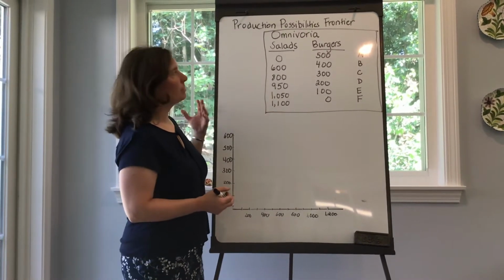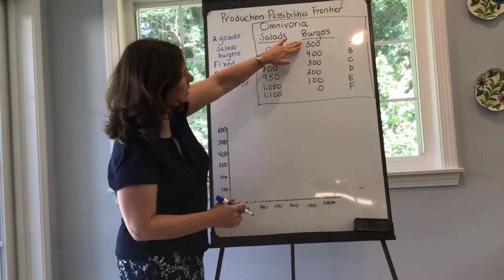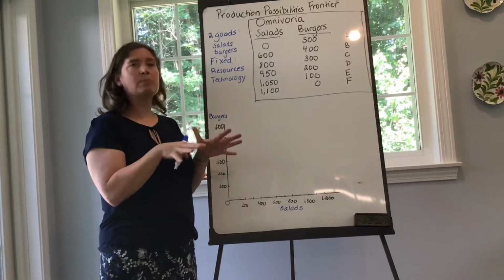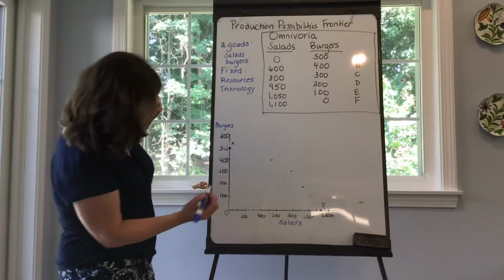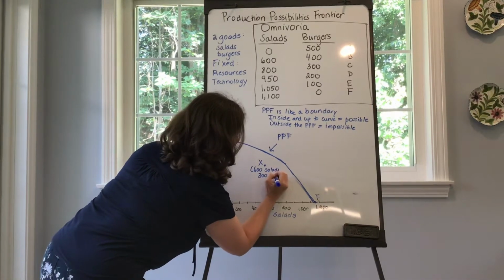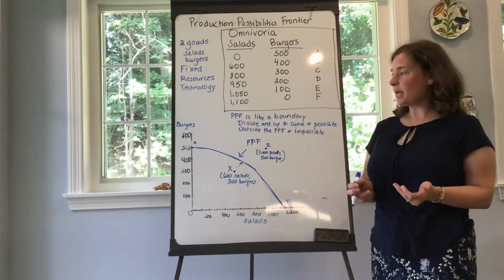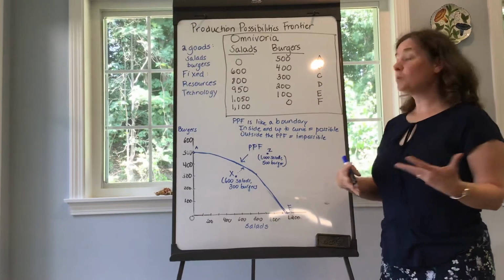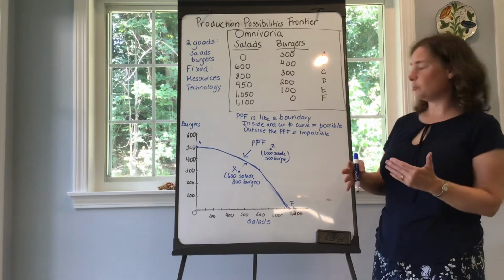Production Possibilities Frontier Example